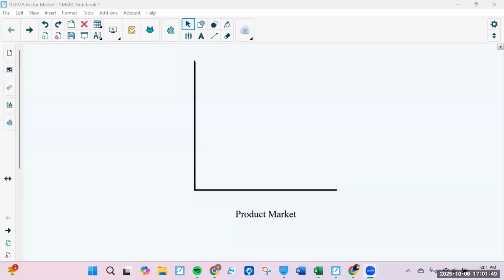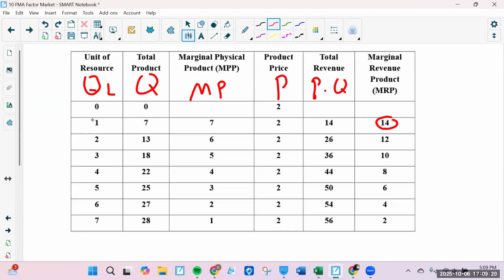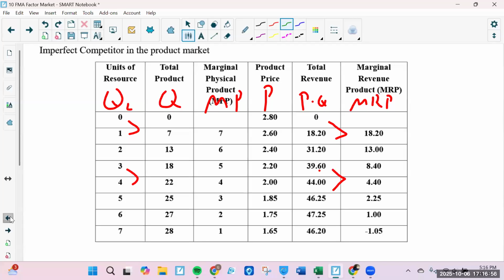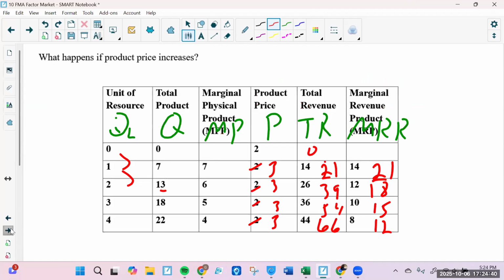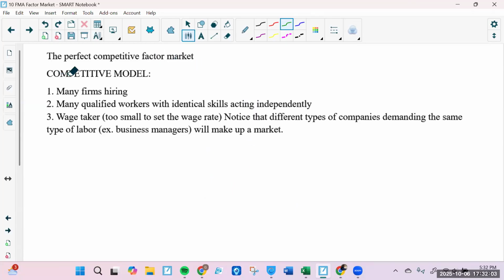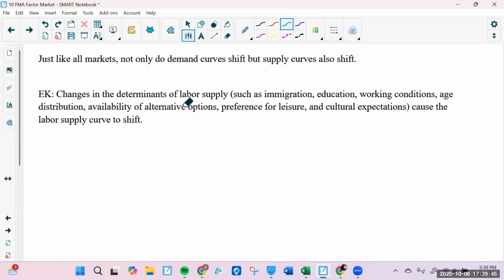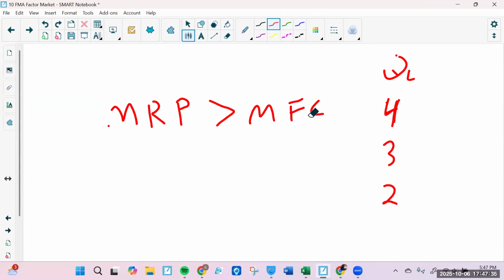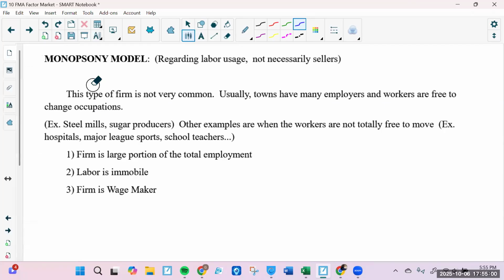Factor Market Part 1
Introduction to Factor Market
Perfect Competitive Factor Market
Monopsony